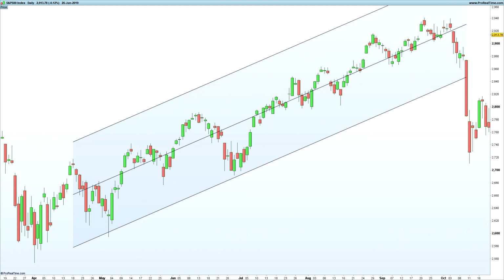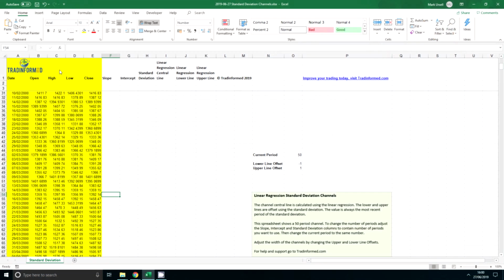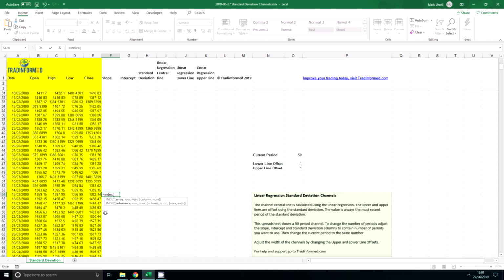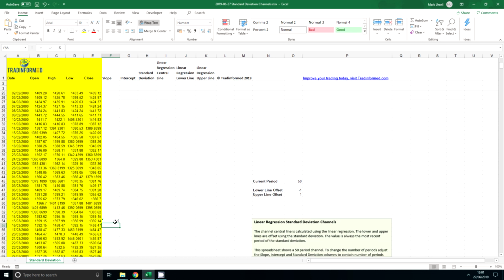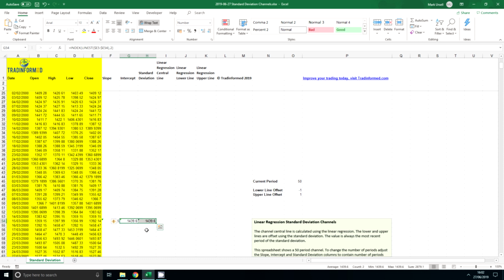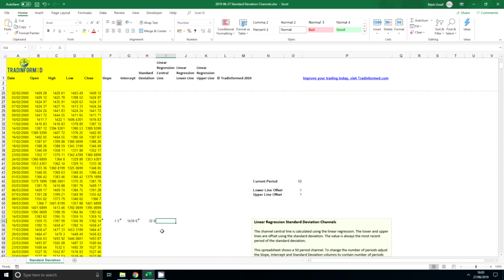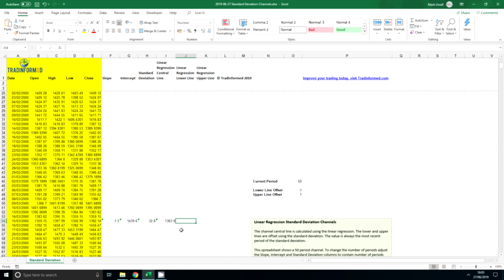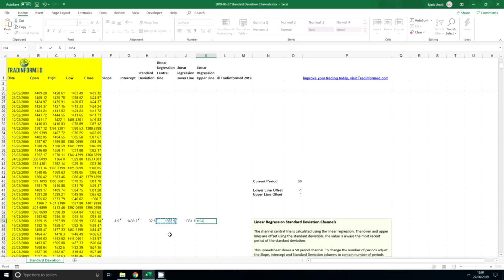How to Calculate Linear Regression Standard Deviation Channels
Standard deviation channels are one of the most useful tools for traders. In this video, I show how you can calculate linear regression standard deviation channels in Excel.